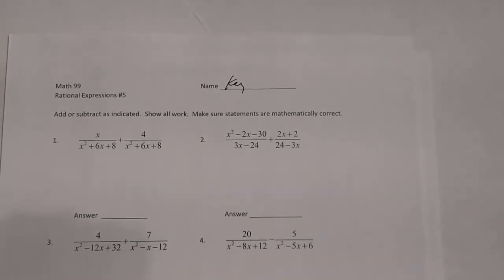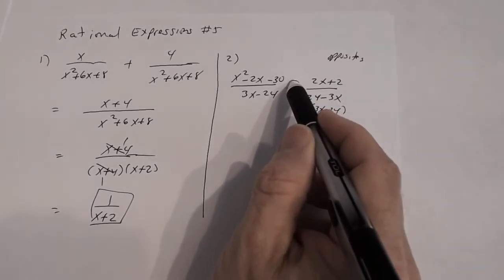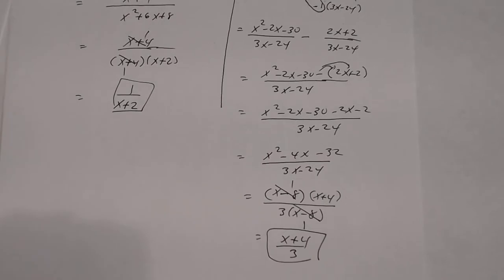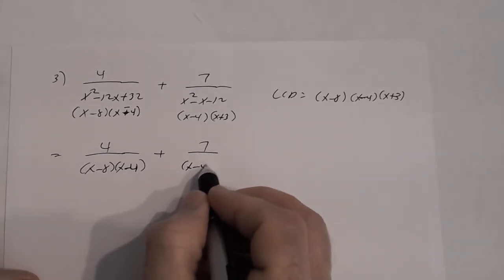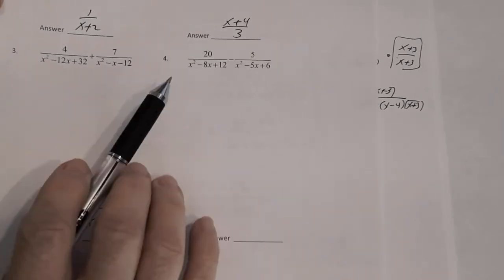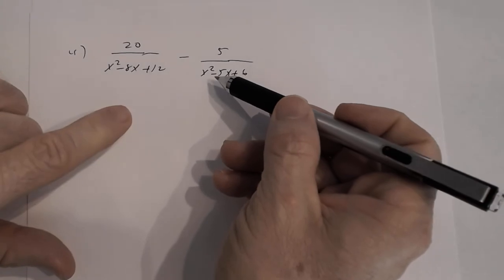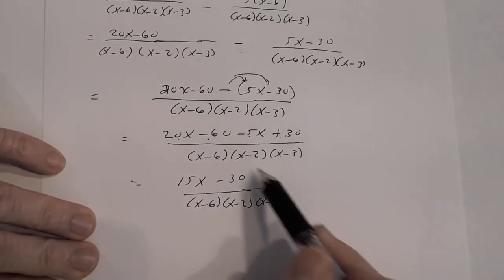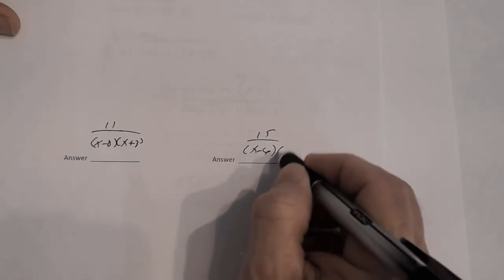Worksheet Adding and Subtracting Rational Expressions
This is the key to the worksheet on adding and subtracting rational expressions.